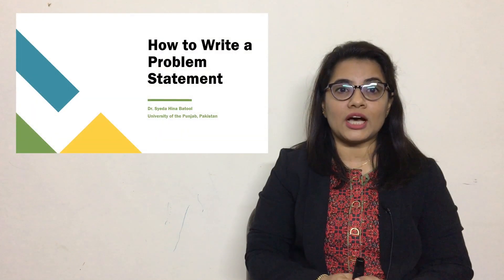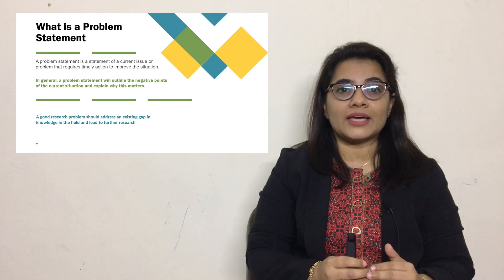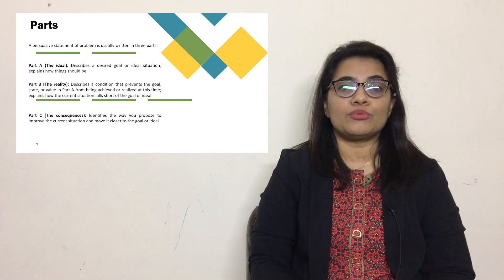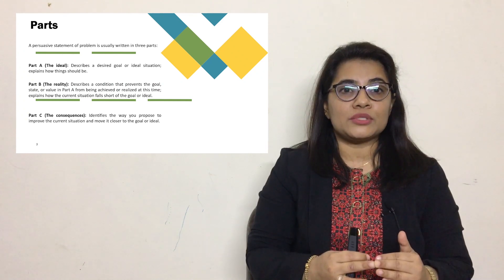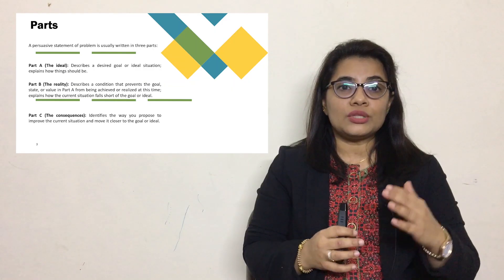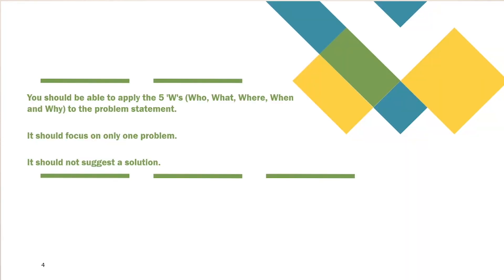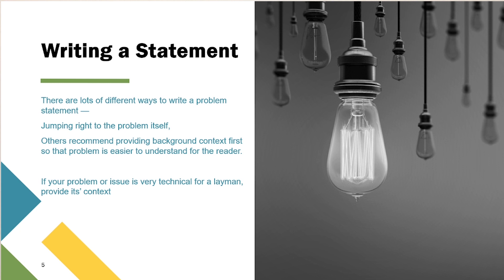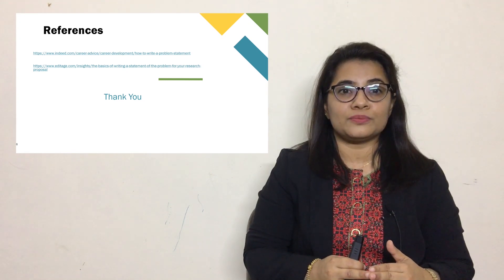How to write a problem statement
This video tells important parts of a problem statement